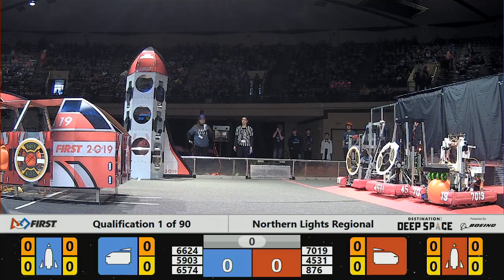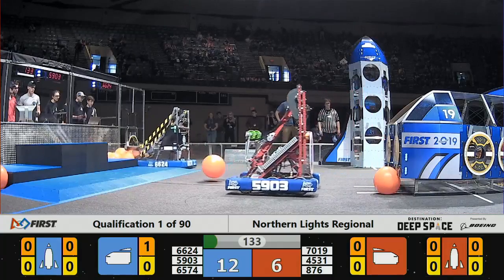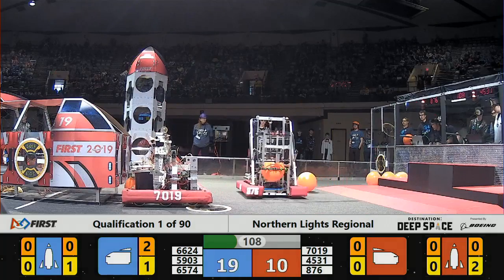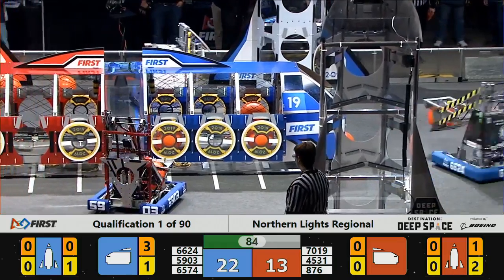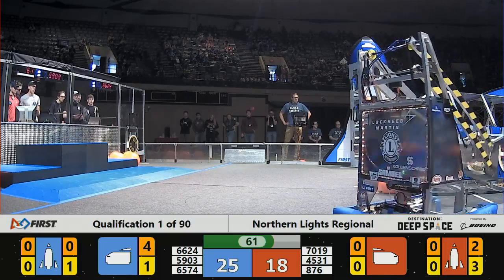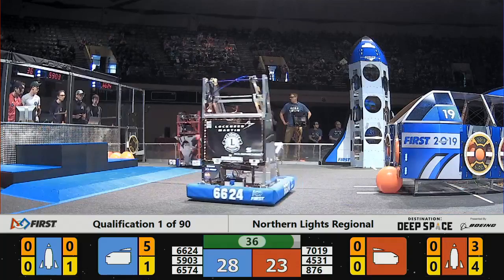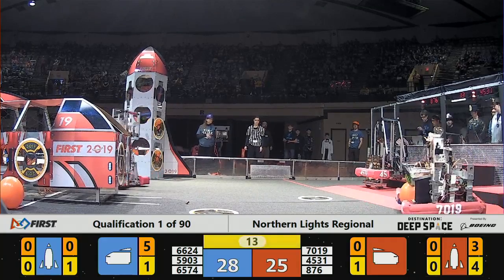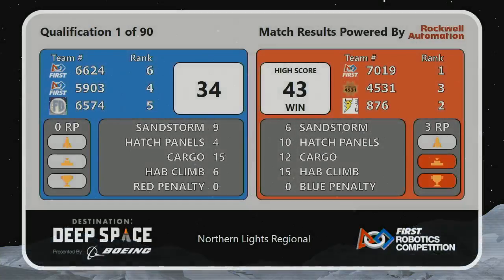Qualification 1 - 2019 Northern Lights Regional